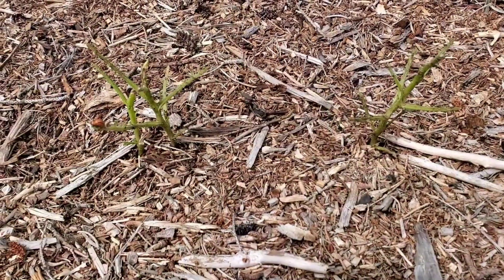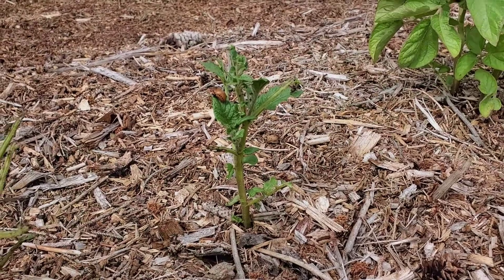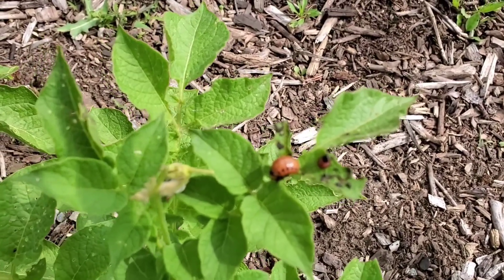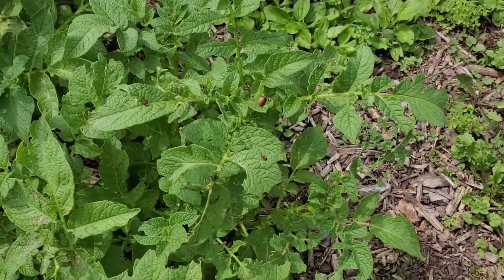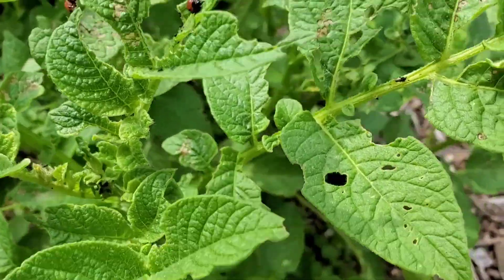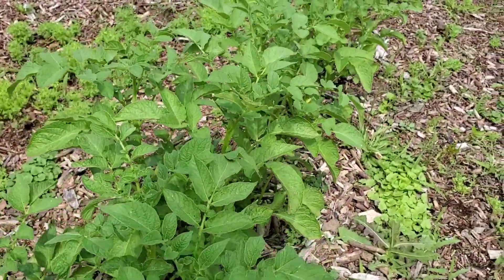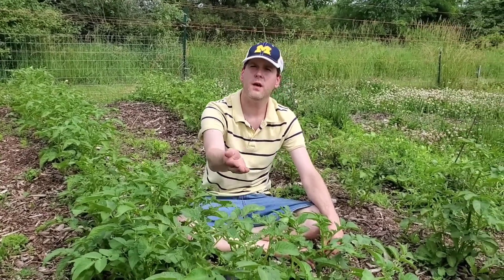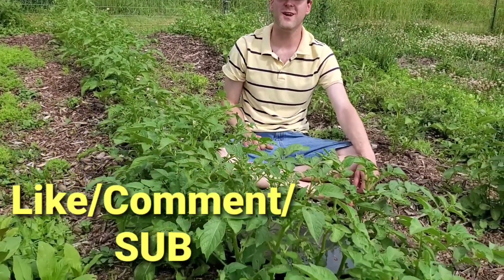What Is Eating My Potato Leaves? Colorado Potato Beetle Larvae Up Close And What To Do????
We look at many stages of the Colorado Potato Beetle Larvae up close and discuss how to kill them organically.